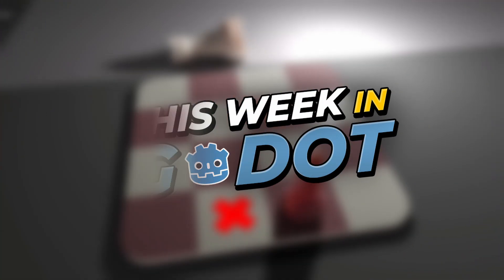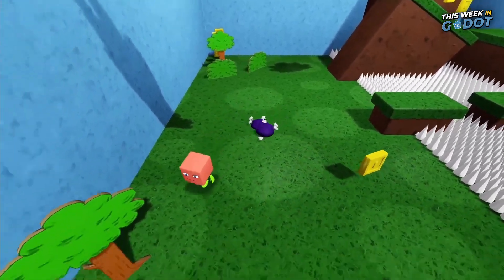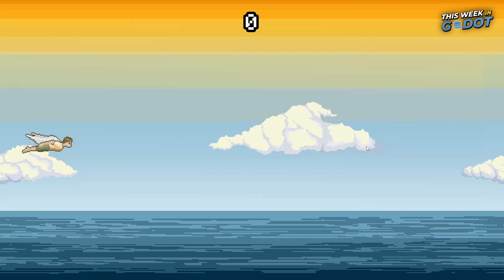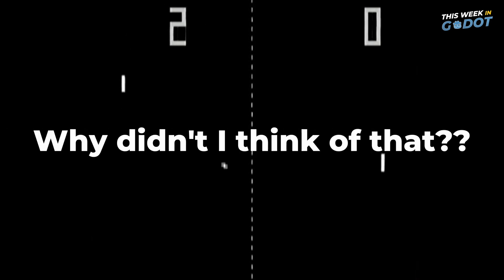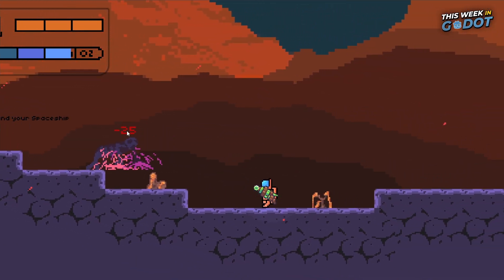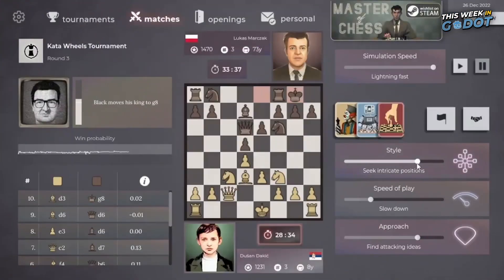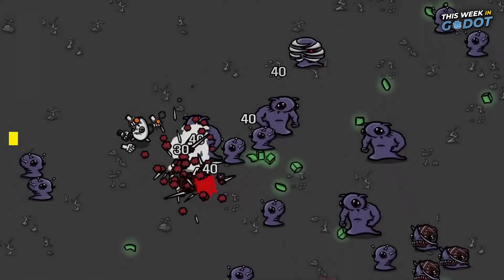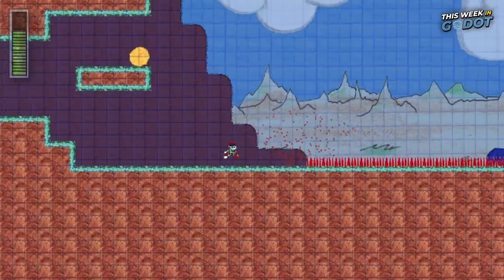Brotato, Spinny Pong, Chessmasters, Army Building (Godot Engine)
Welcome to another episode of "This Week in Godot" where we take a look at the interesting, the awesome, and the weird things being developed this week in the Godot Engine. (Godot 3.5 and Godot 4 beta)

And be sure to vote in the comments for your favorite projects this week because the winner will be entered into the This Year in Godot for 2023 Tournament!

Chapters:

0:00 Start
0:26 Number 8
0:55 Number 7
1:28 Number 6
2:06 Number 5
2:40 Number 4
3:07 Number 3
3:41 Number 2
4:17 Number 1
5:00 Last Episode's Winner